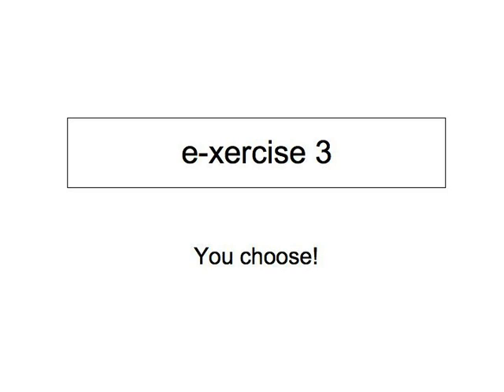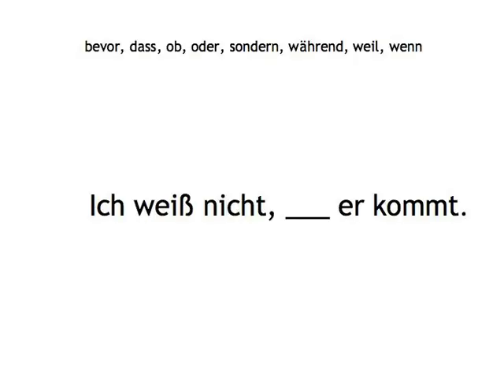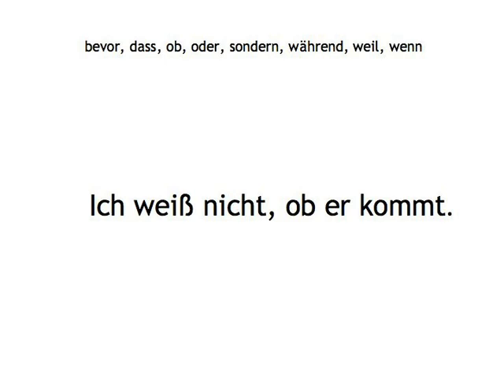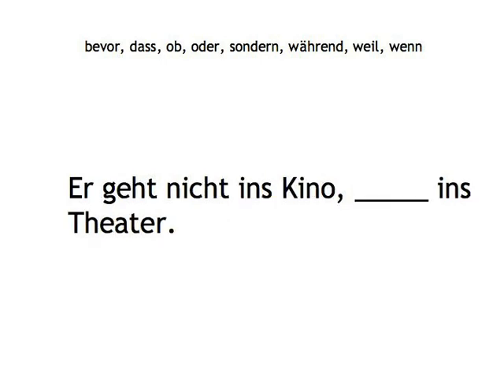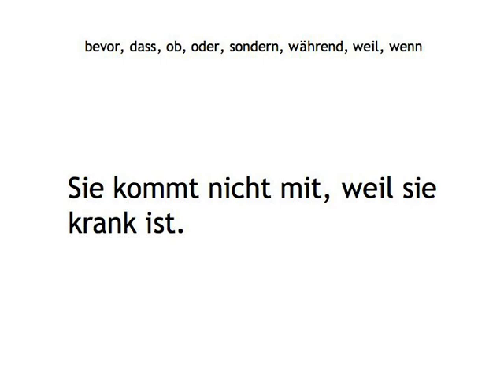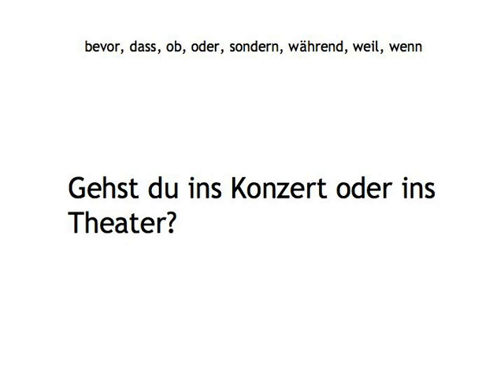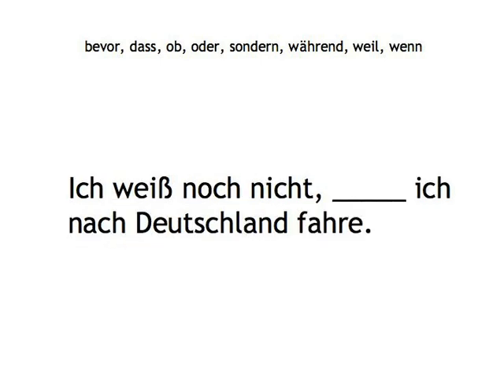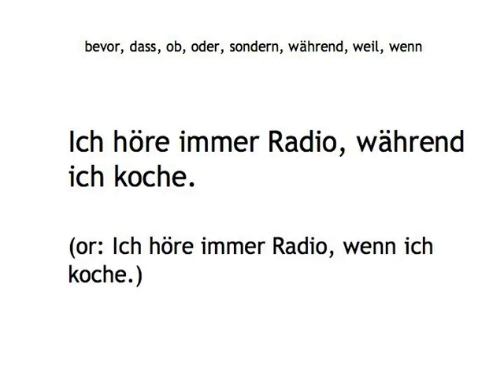Word Order — exercise 3